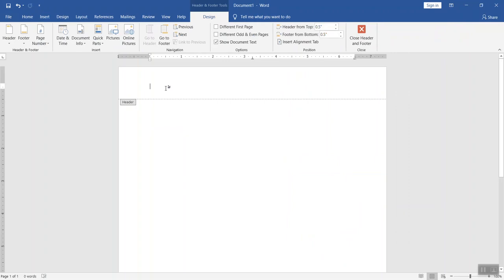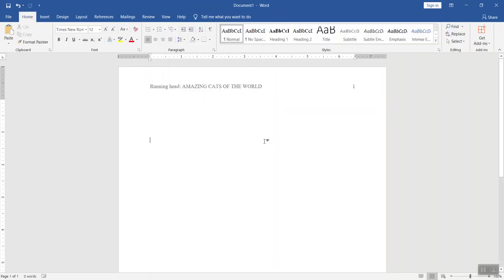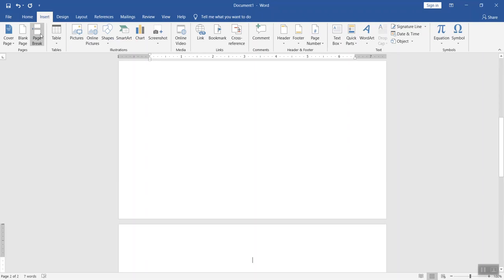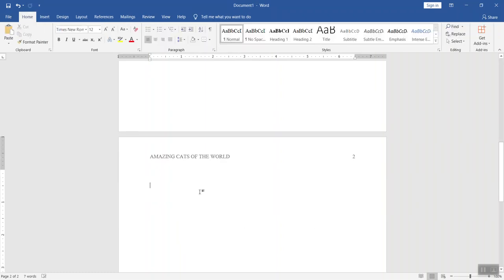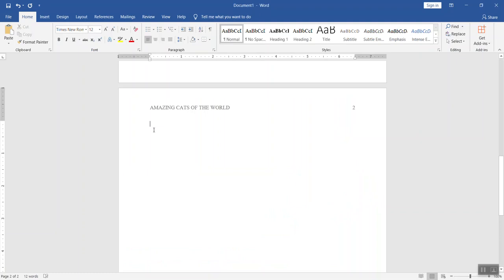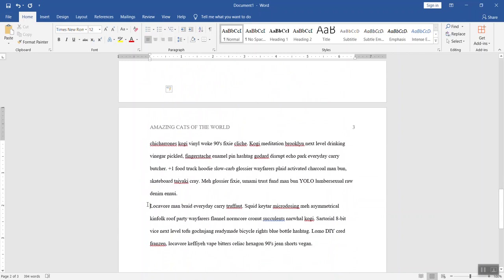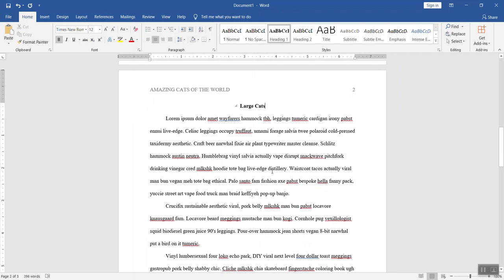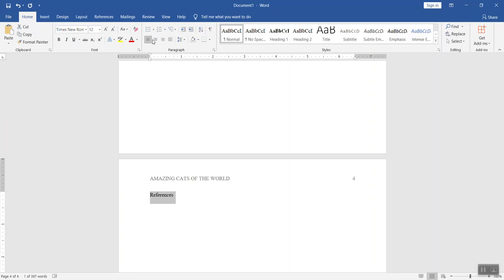How to format a Word doc for writing an APA style college paper (2 of 3)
Step-by-step instructions on how to format your Word document correctly for your college writing assignments using APA style. This video includes how to create the header, insert page numbers, Running head, different headers for page one versus the other pages of the document, title page, titles, and heading 1.